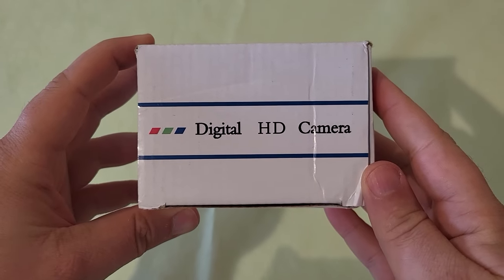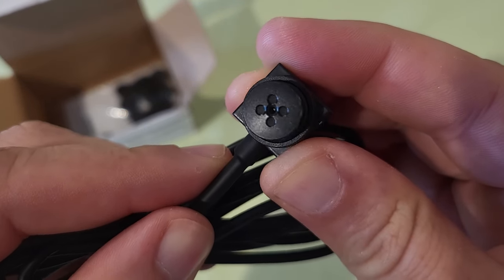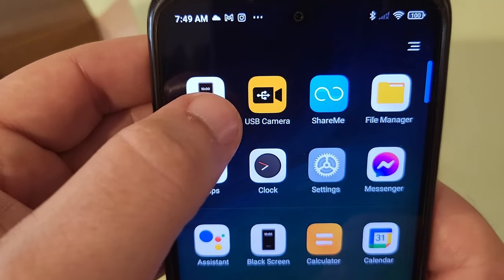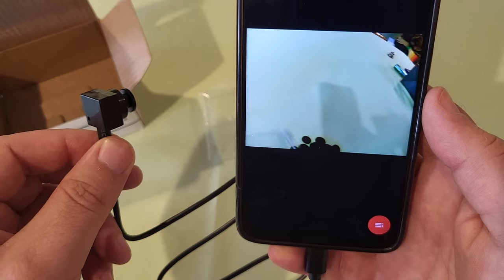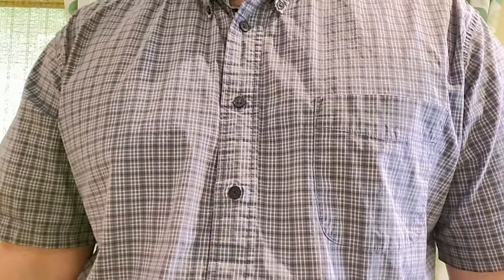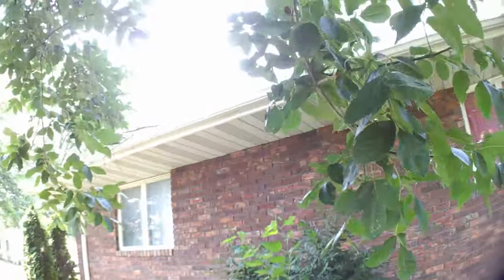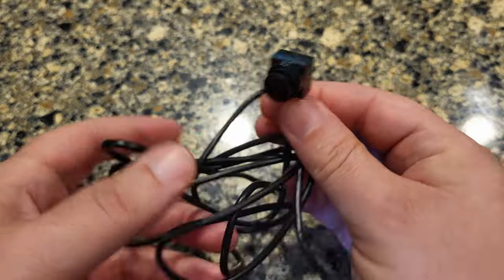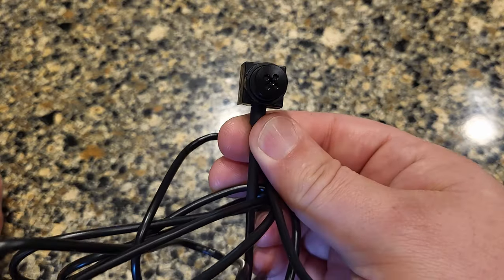The Sheawasy Spy Button Camera is UNDETECTABLE!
Be sure to use in accordance with the law, but this camera allows you to record without being noticed! Very cool.

Sheawasy Spy Button Camera Live Stream External Phone Camera for Android Smartphone(Type-C) Wearable Body Camera